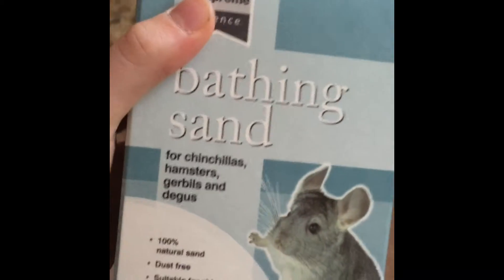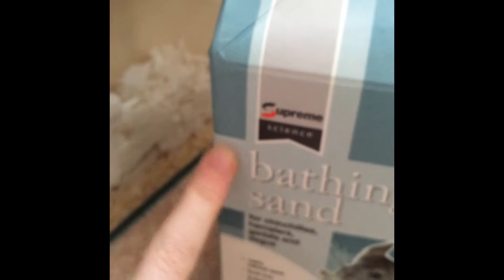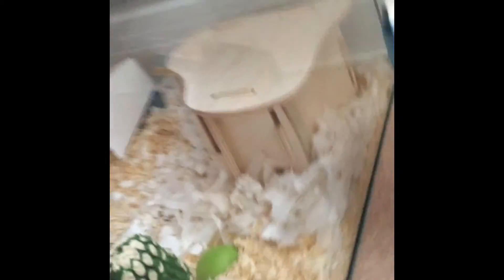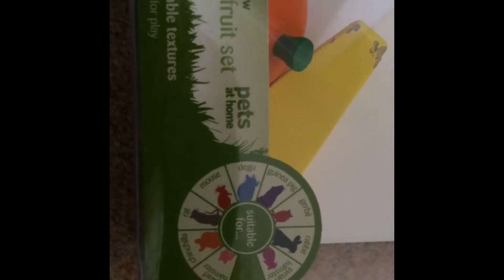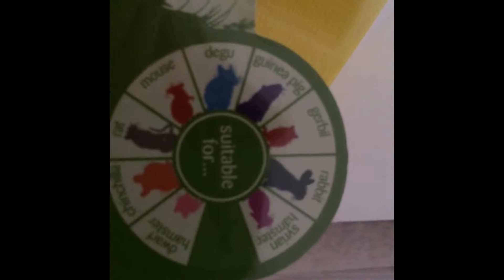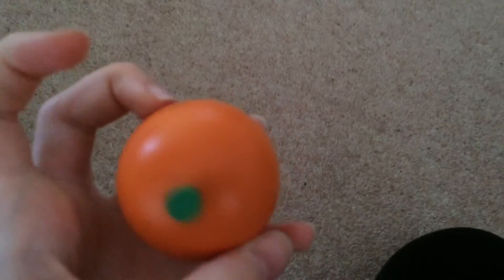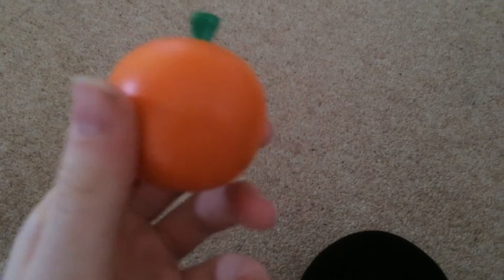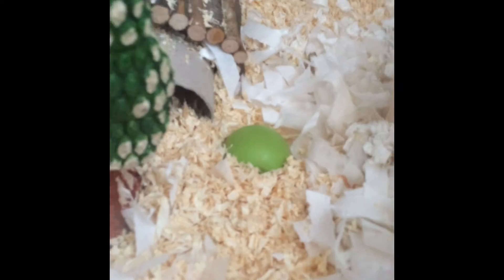Top Favourite Hamster Products | Eloise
Hey Guys! It's Friday which means another video from Eloise

UPLOAD SCHEDULE
MONDAY: EMILY
WEDNESDAY: EMMA
FRIDAY: EMILY

-Eloise